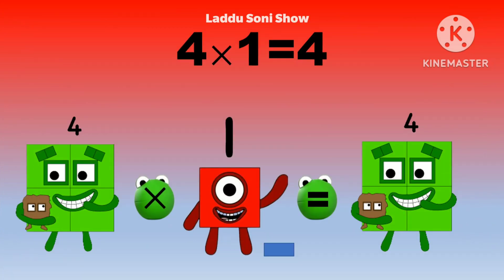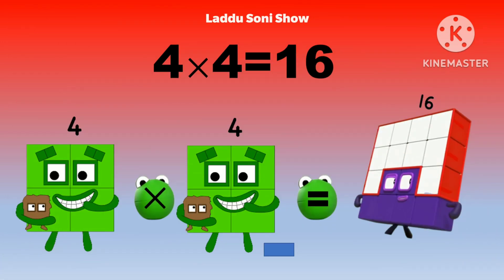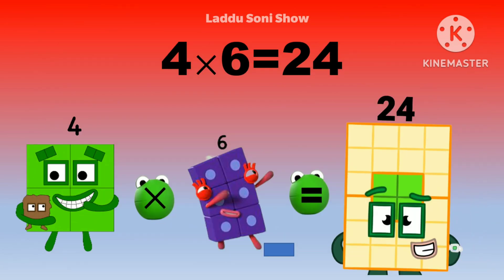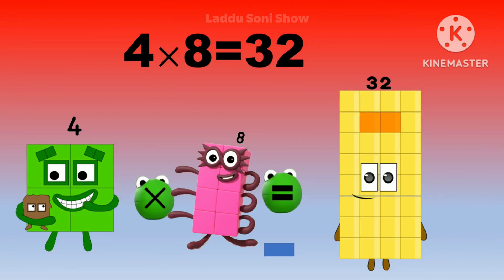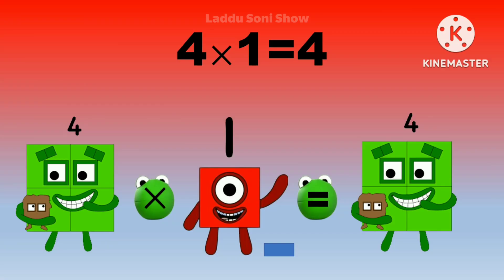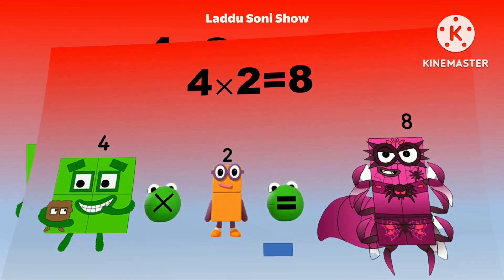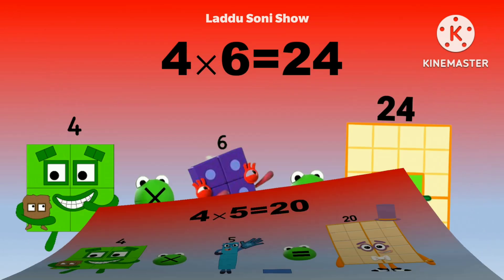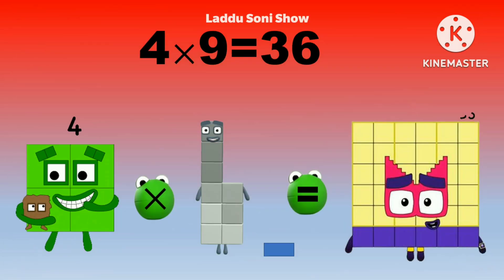NumberBlocks| Numberblobs|Four TimesTable|Table Of Four| Multiplication,Maths For Kids@LadduSoniShow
NumberBlocks,Two TimesTable,2 times table, Multiplication,Maths For Kids,@LadduSoniShow
Multiplication table
what are the 2 times tables
#pahada 2 ka pahada
english main pahada 2 ka
#2 ka pahada sunayen
#3 saal ke baccho ko kaise padhaye jaye
how learn two time table
how learn 2 time table
how learn table
how learn two ka table
kese sikhe 2 ka pahada
two times table games
two times table numberblocks
numberblocks list
number times tables
learn your multiplication tables -math is fun
Multiplication tables 2 video @laddusonishow
# twotimestable
Mathes for kids video
learn count table for kids
lets learn table
lets learn twotime table

Boya Mic
Bluetooth Blubs
USB microphone
LED ring light
Blocks for kids

Counting | NumberBlocks ginti | NumberBlobs
1 to 10 | 1 to 20 | 1to 30 | 21 to 30 | 1to15| 1to30

two  to five table in one video

Poem
Our Topic Below
for the kids children's so that school jany se pahly bachh hamari videos ke help se sikh saky ya jo kids school join kar chuke hai un ko bii
Boya Mic
Bluetooth Blubs
USB microphone
LED ring light